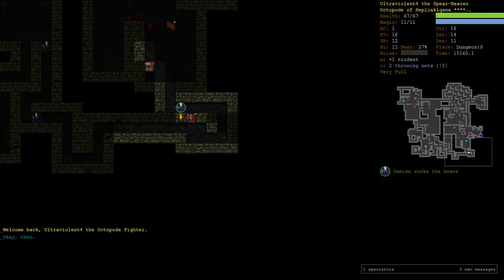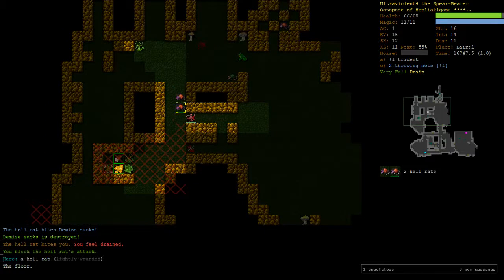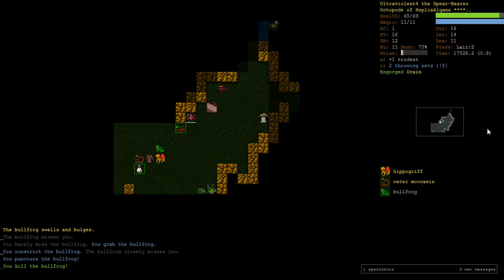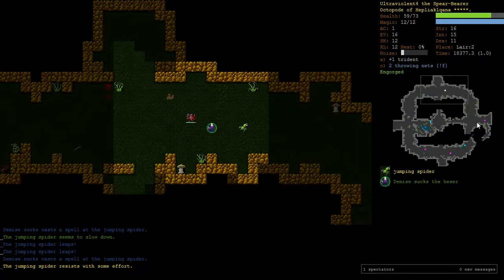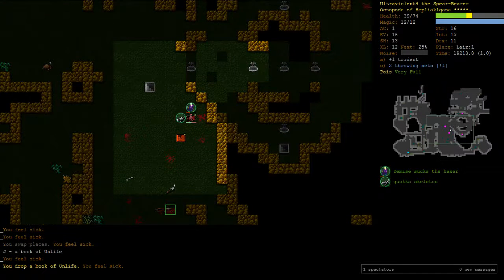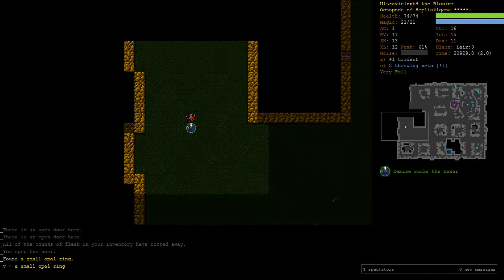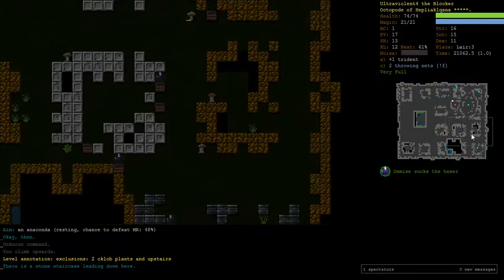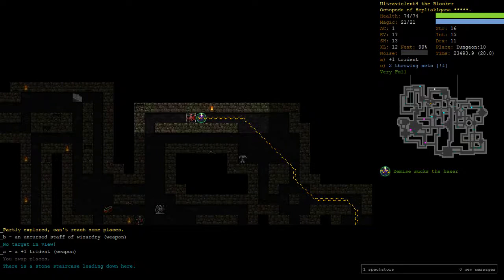Octopode Fighter Part 3 - Dungeon Crawl Stone Soup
Conductor we have a problem

This is Part 3 of an Octopode Fighter (OpFi). Octopodes can wear 8 rings at once but they have low HP and can't use most types of armour. A difficult combo to make it a 6 game winstreak!